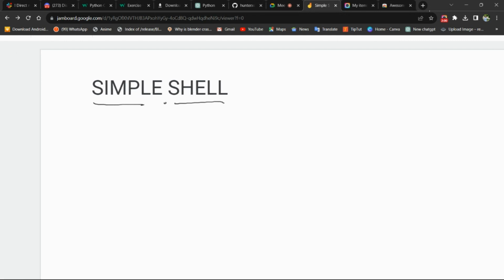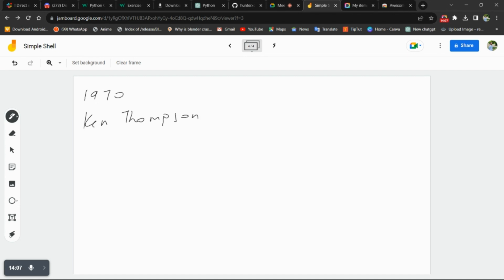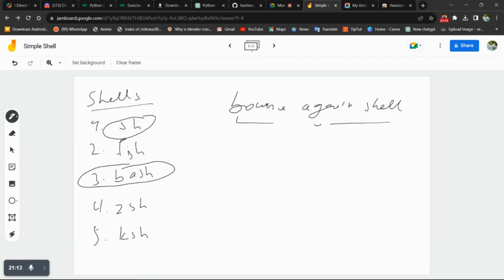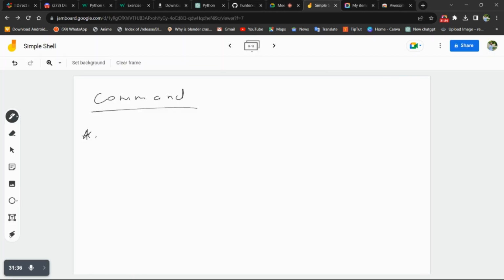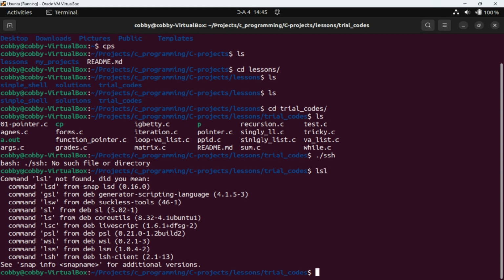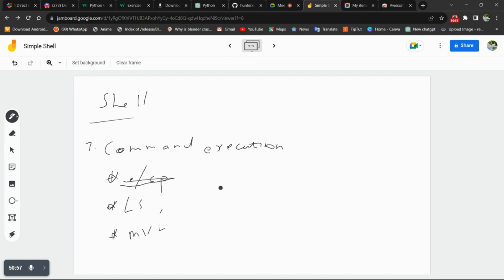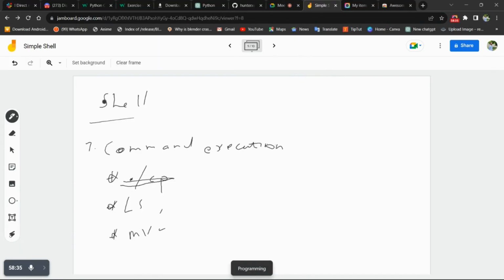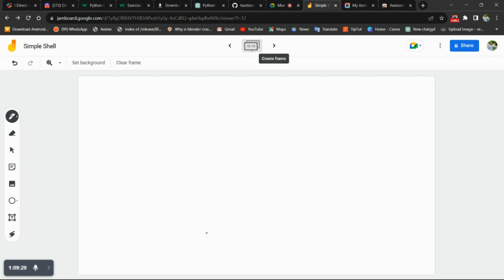Simple Shell Part 1: Understanding how the shell works | Class Session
In this video, I'll demystify the concept of a Simple Shell Project that was given to me as a student of ALX. I will guide you through its inner workings. Whether you're a beginner or looking to deepen your understanding, this breakdown will make it all crystal clear. Join me on this coding journey and let's master the art of shell programming together!
Please note this is a playlist and the other videos follow.

📌 Timestamps:

00:00 Introduction to Simple Shells
05:00 History of shell
15:00 Examples of shells
23:55 Terminals, Shells and OS
28:00 Features of shell
69:00 How shell interprets redirections

🔗 If you want to register for the ALX course:

This gives you access to the resources needed to build your simple shell
[Link to ALX SWE]

💡 Got questions or suggestions ? Drop them in the comments below. Your feedback fuels this channel's growth!